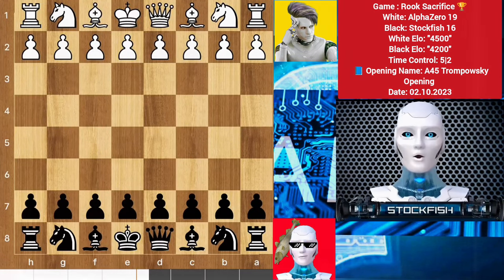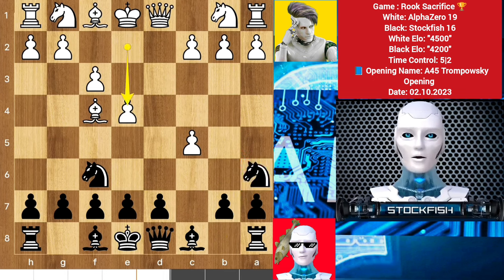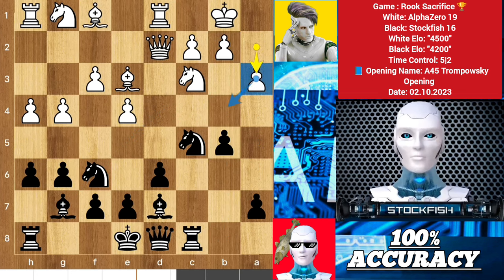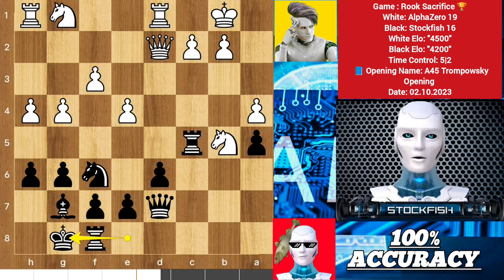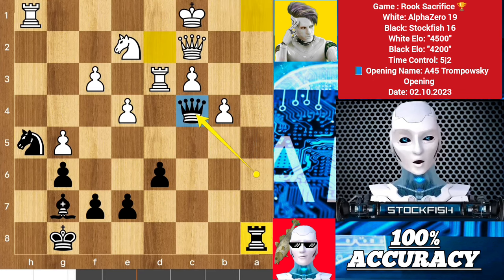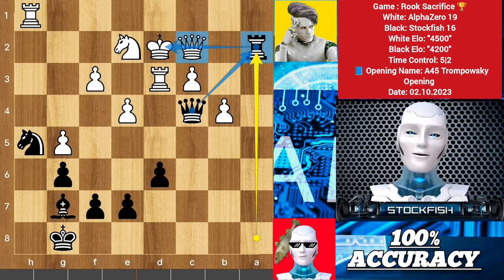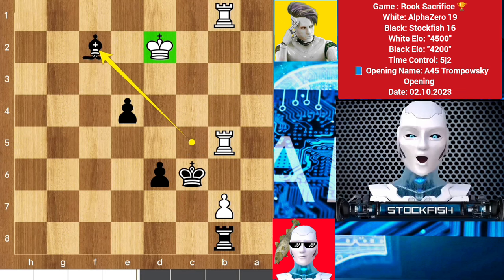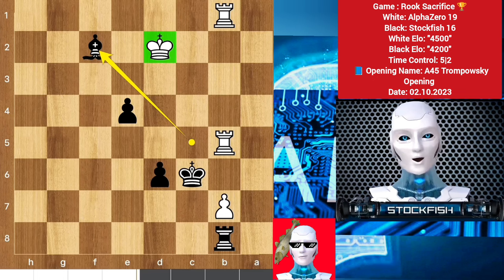New AlphaZero (4.5K Elo) Faced Stockfish's Brilliant Rook Sacrifice | Chess Strategy | Chess Opening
[Brilliant Games of Stockfish and AlphaZero]

PGN-

1. d4 Nf6 2. Bg5 Ne4 3. Bf4 c5 4. f3 Nf6 5. dxc5 Na6 6. e4 Nxc5 7. Qd2 d6 8. Nc3
Bd7 9. Be3 Rc8 10. g4 g6 11. h4 h6 12. O-O-O Bg7 13. Kb1 b5 14. a3 a5 15. Bxb5
Bxb5 16. Nxb5 Qd7 17. Bxc5 Rxc5 18. a4 O-O 19. g5 hxg5 20. hxg5 Nh5 21. Ne2 Rxb5
22. axb5 Qxb5 23. c3 a4 24. Qc2 a3 25. b4 Rc8 26. Rd5 Qb7 27. Rd3 Qa6 28. Rhd1
Be5 29. Qd2 Qa4 30. Qc2 Qa6 31. Ka1 Qc4 32. Rb1 Rb8 33. f4 Nxf4 34. Nxf4 Bxf4
35. Rf3 a2 36. Rb2 Bxg5 37. Qb3 Qxb3 38. Rxb3 f6 39. Kxa2 Kf7 40. Kb2 Ke6 41.
Kc2 f5 42. exf5+ gxf5 43. b5 f4 44. c4 Kf5 45. b6 Ke6 46. Rb5 Bf6 47. Ra3 f3 48.
Rxf3 Kd7 49. b7 Kc6 50. Rfb3 Bd4 51. Rb1 e5 52. Kd3 Bc5 53. Ke4 Bd4 54. Kd3 Bc5
55. Ke4 Bd4 56. R5b3 Bc5 57. Kf3 Bd4 58. c5 Bxc5 59. Ke2 e4 60. Rb5 Kc7 61. R1b2
Kc6 62. Rb1 Kc7 63. Kd2 Kc6 64. Kc3 Ba7 65. Kd2 Bc5 66. R5b2 Bd4 67. Rc2+ Bc5
68. Rcb2 Kc7 69. Rb3 Kc6 70. Ke2 Bd4 71. Rc1+ Bc5 72. Rcb1 Kc7 73. Kf1 Kc6 74.
Kg2 Kc7 75. Kf1 Kc6 76. Rb5 Kc7 77. Ke2 Kc6 78. R5b2 Kc7 79. Rb3 Kc6 80. Kd2 Bd4
81. Rc1+ Bc5 82. Rcb1 Bd4 83. Ke1 Bc5 84. Rb5 Kc7 85. R1b2 Kc6 86. Rb1 Kc7 87.
Ke2 Kc6 88. Kd2 Bd4 89. R1b3 Bc5 90. Rb1 Bf2 1/2-1/2

2) Follow The Rule number 1 😉